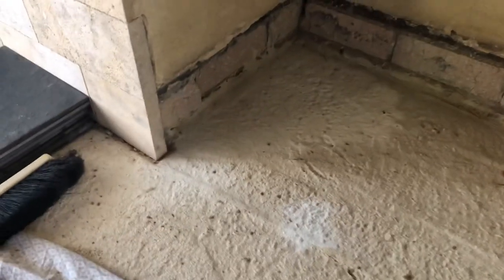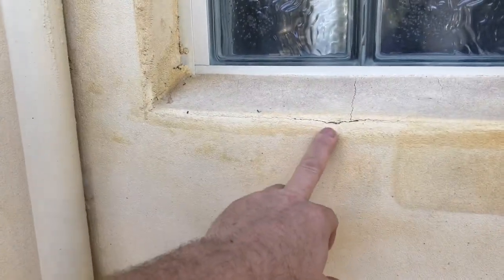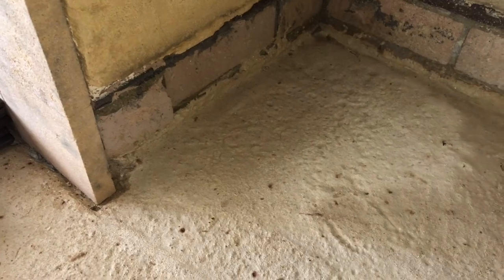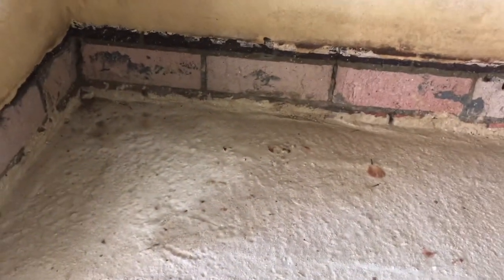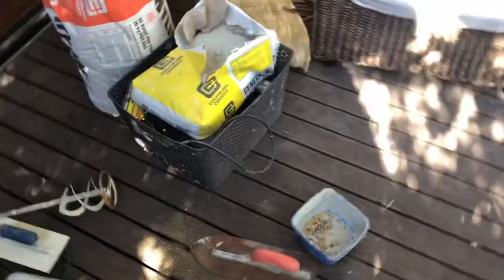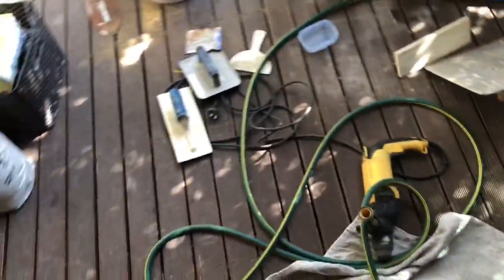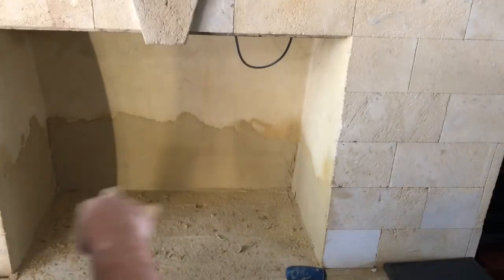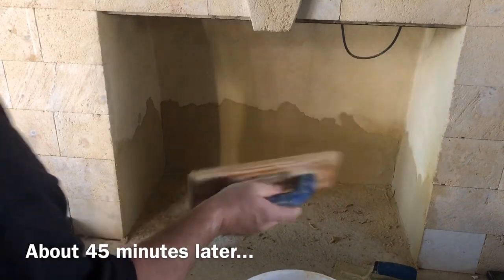Honey Do - DIY Rendering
Next up in the remodel of the fireplace is to flush up and render the inside of the fireplace.
We use a traditional cream render, a mix of 1 Lime, 1 cream mortar, 6 plaster sand.
First up we lay down the render and let it sit up for a while, then we flush off the render with a wooden float.